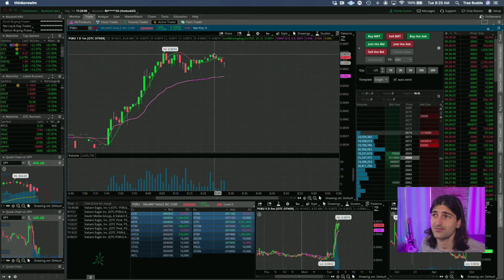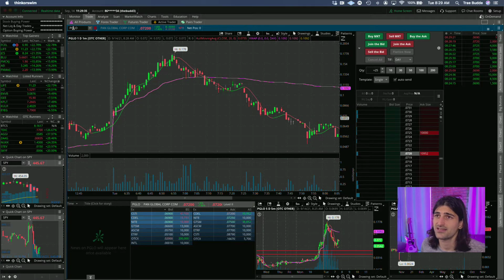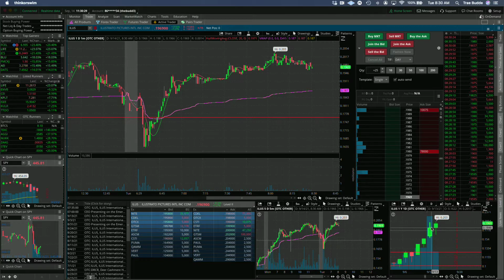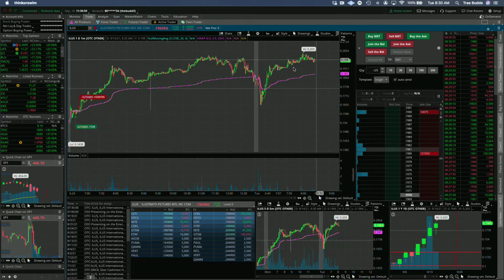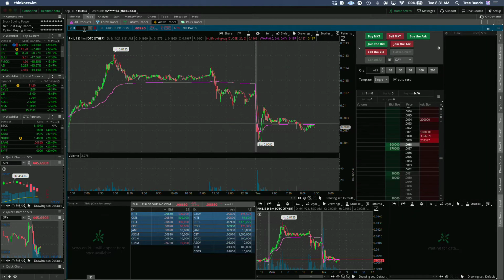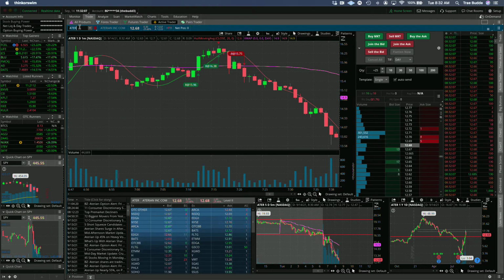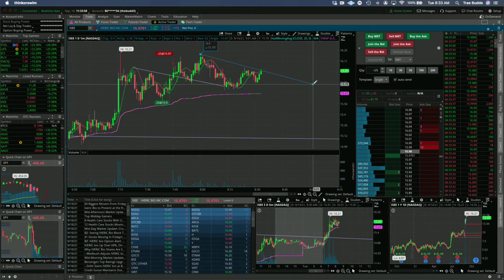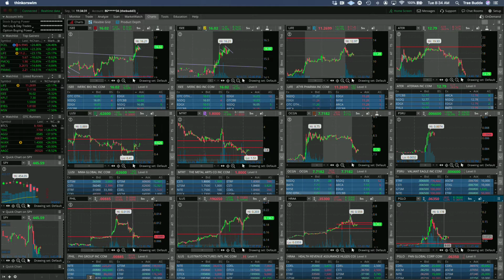AM Recap (-$3.45) on $LIFE & $ATER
Another Mehhh Morning, but the losses were controlled & I traded according to my rules, so I will look at that as a win. Need to be super careful moving into the afternoon. Some things for me to consider:

1) Don't waste your ammo during midday
2) Save some for the EOD GIMME Patterns
3) Don't chase alerts
4) Stay FOCUSSED
5) Stay DISCIPLINED

My Trades
Profit.ly/user/aubrey